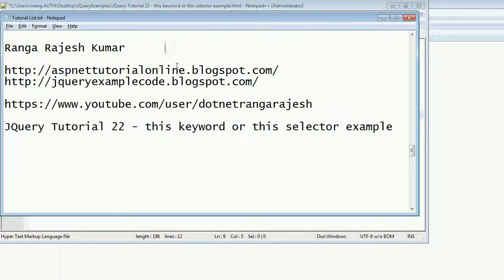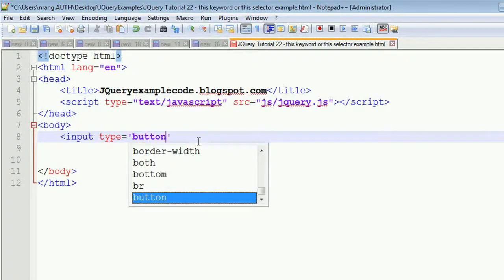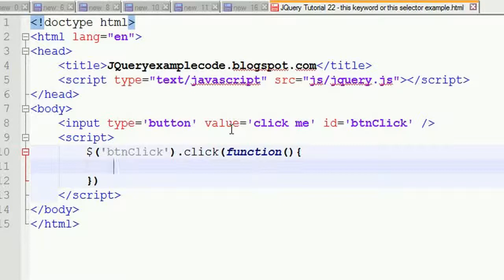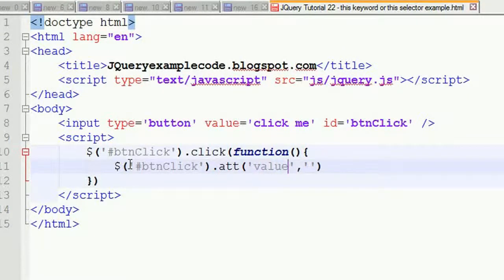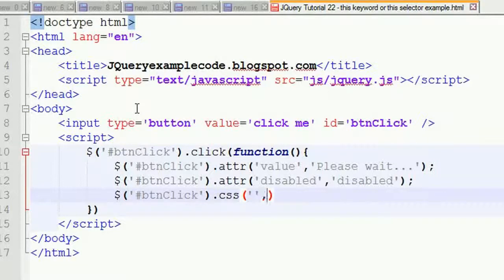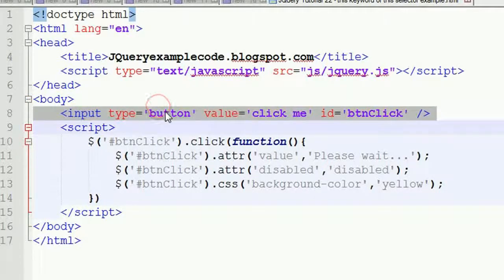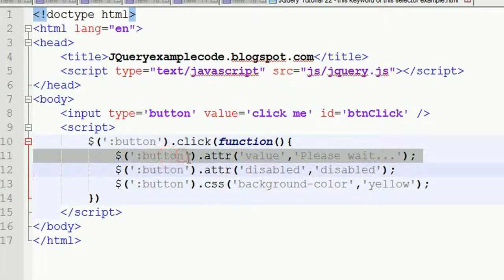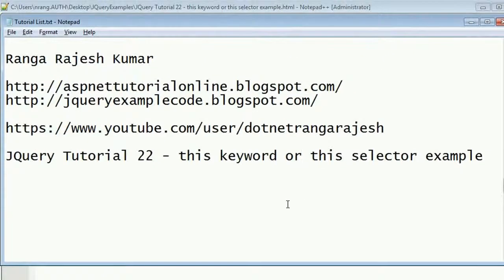JQuery Tutorial 22 - this keyword or this selector example